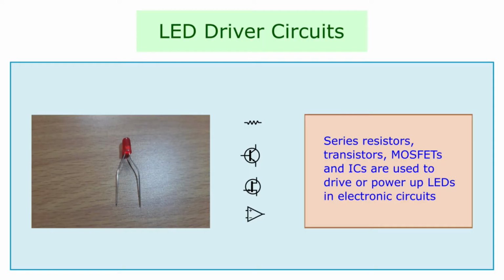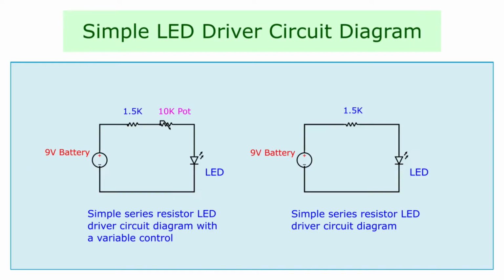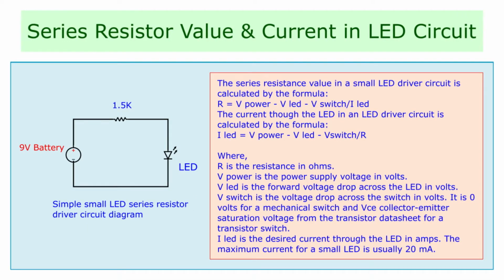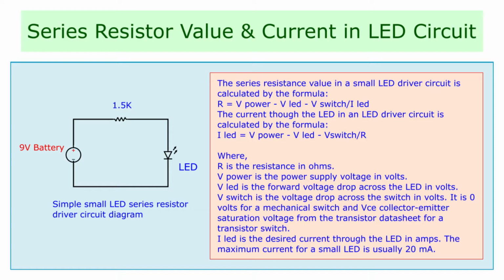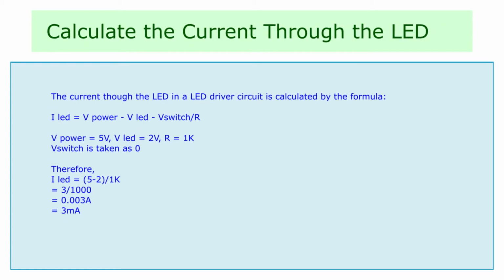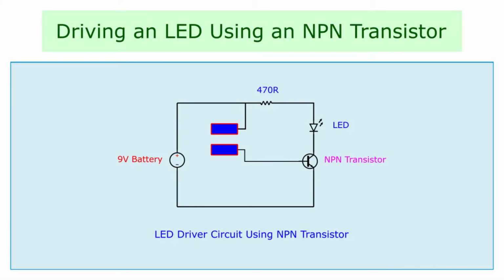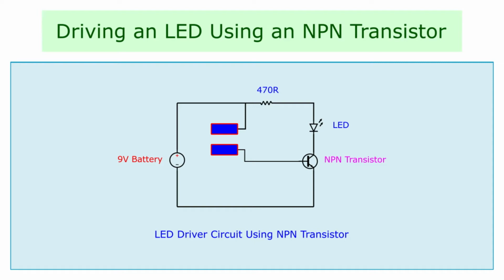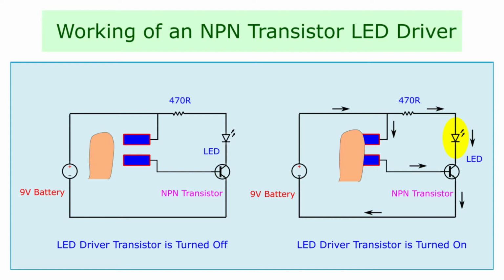Two Basic LED Driver Circuits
Explains and demonstrates two commonly used LED driver circuits. It is used to drive small and medium power consuming LEDs. Driver circuits can drive single LED or multiple LEDs. These circuits are designed according to the current requirement to light up the LEDs.